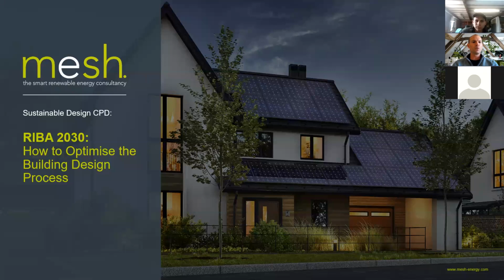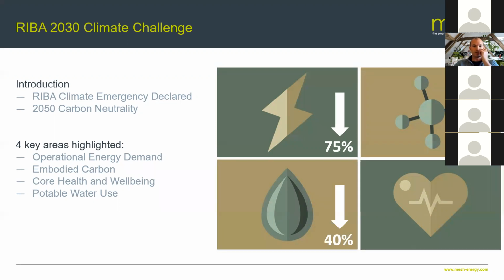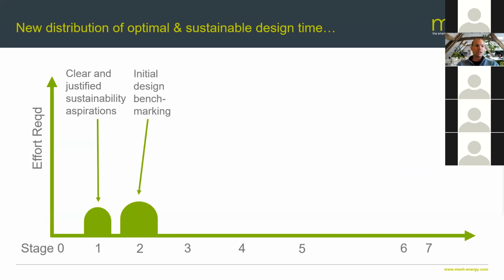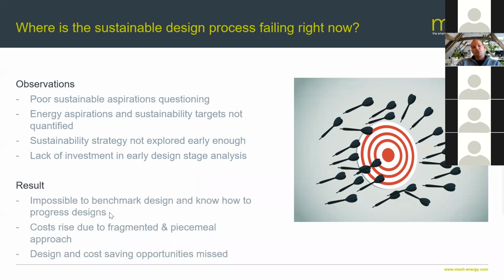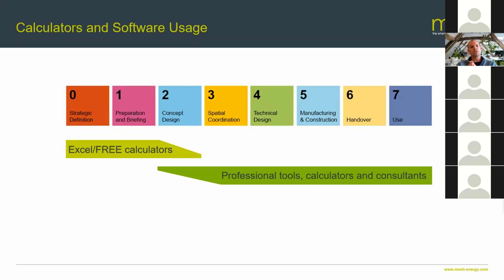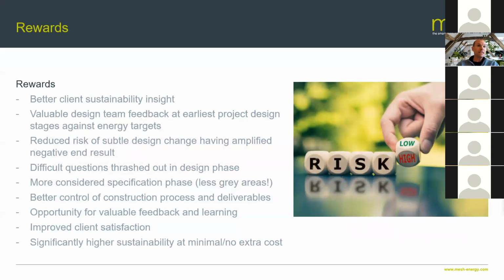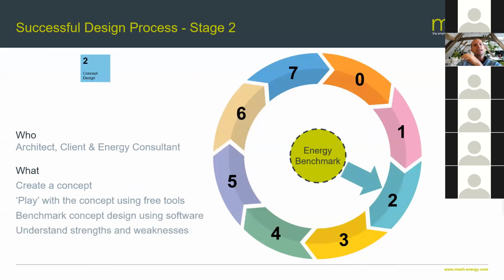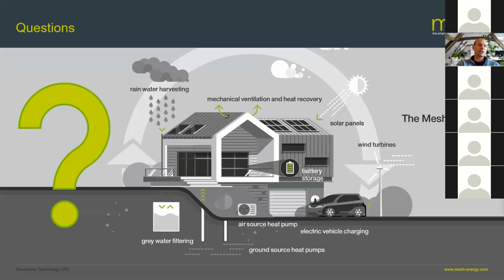Integrating sustainability targets into the building design process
Watch this webinar to find how subtle changes in the design process can help you deliver RIBA 2030 projects and meet the challenging targets. We will show how we are working with architects currently to achieve this and get you thinking about how to integrate the RIBA targets from the beginning of your project.